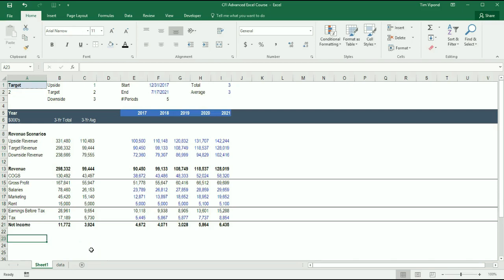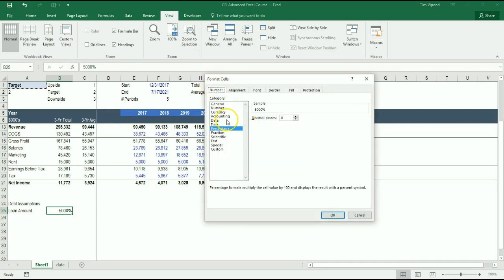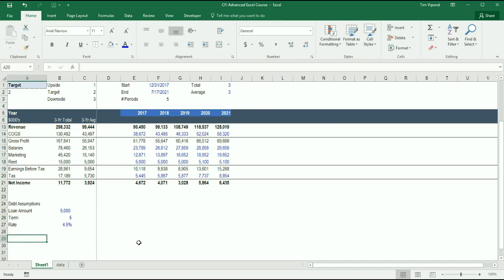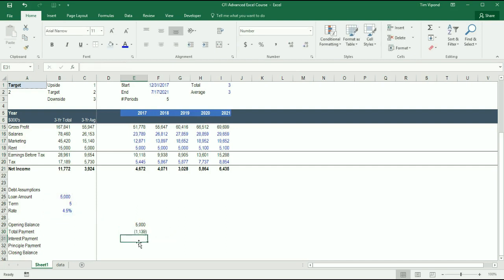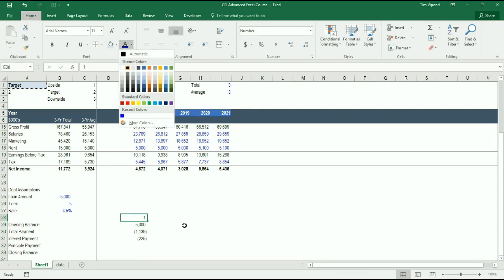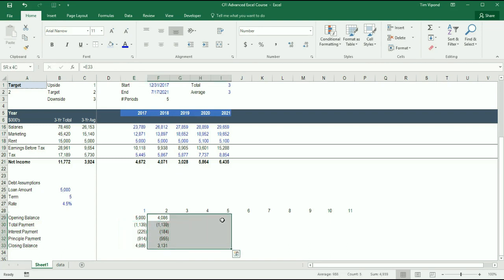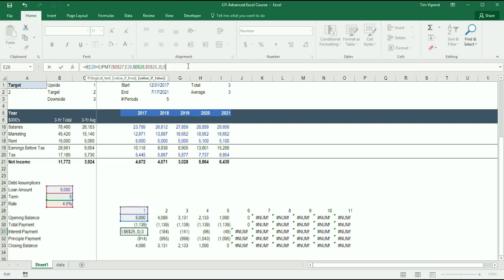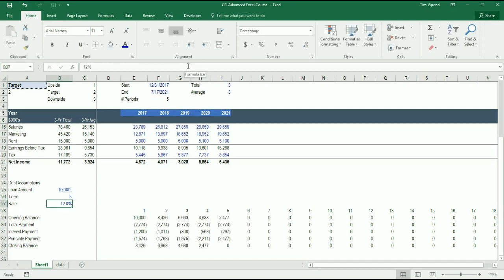How to Create a Debt Schedule in Excel with PMT, IPMT & IF Functions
Learn how to create a dynamic debt schedule in Excel using financial functions like PMT, IPMT, and IF statements. This step-by-step tutorial guides you through building a loan amortization schedule, calculating total payments, interest, and principal breakdowns, and ensuring a clean, error-free financial model.

Learn how to:
- Format and optimize your Excel financial model.
- Use the PMT function to calculate total payments.
- Set up loan assumptions (amount, term, interest rate).
- Automate balance calculations for accurate projections.
- Implement IF statements to create a dynamic, error-free model.
- Break down interest and principal payments with IPMT function.

This tutorial is ideal for finance professionals, students, and analysts who want to enhance their Excel financial modeling skills.

Chapters:
00:00 - Introduction
00:30 - Debt Assumptions
02:02 - Debt Schedule

And you can also learn more about the PMT Excel function

Now that you've built a debt schedule, the next step is integrating it into a complete financial model. to see how debt flows through the income statement, balance sheet, and cash flow statement.